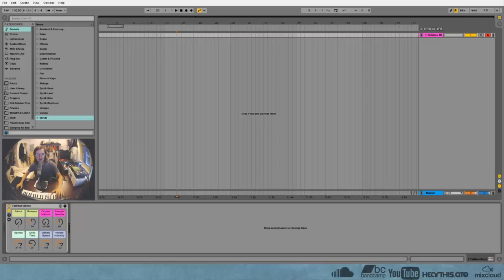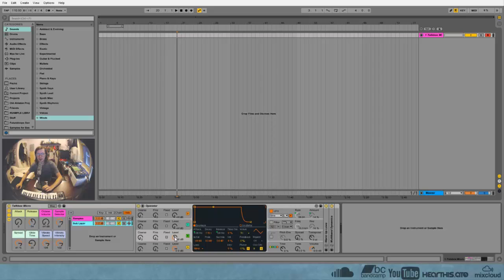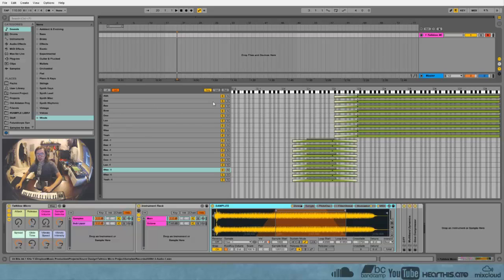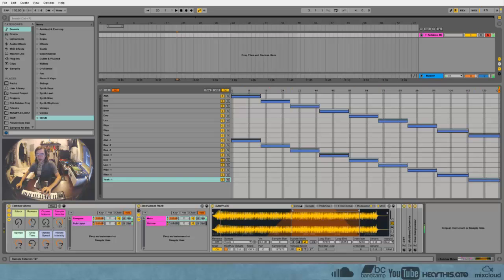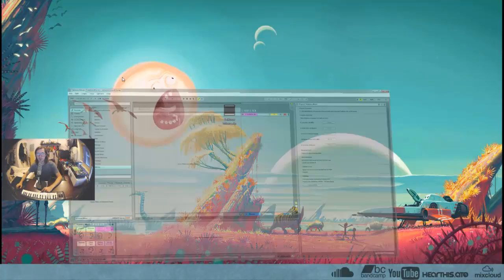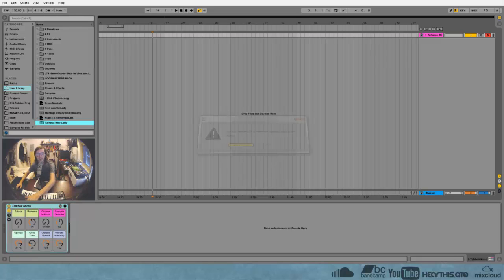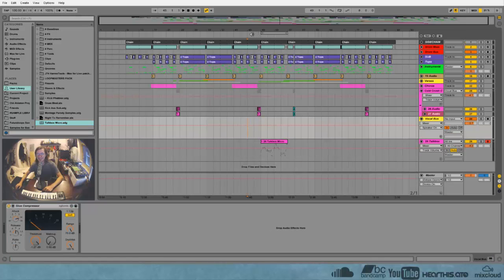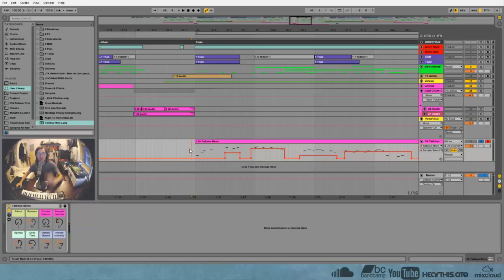Ableton Tutorial: How To Create/Share A Sample Based Instrument (FREE Instrument Download)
Today I show you a sample based instrument I created, how it works and show you a nice way to share it which is built into Ableton that a lot of people don't really know about.

★ SLYNK ★